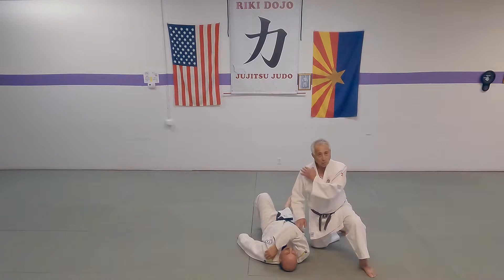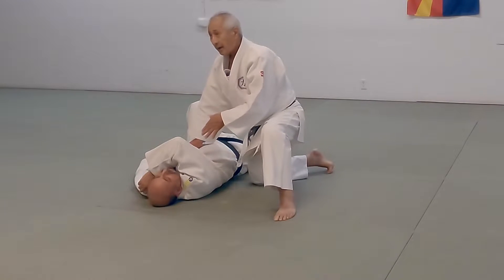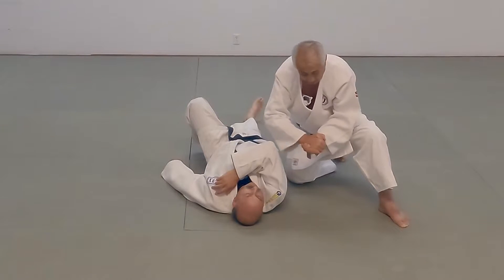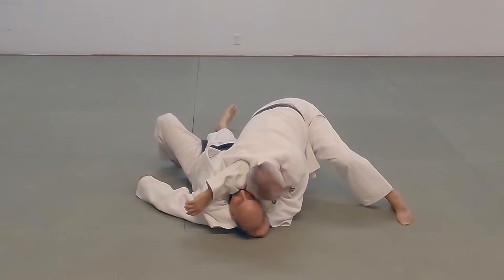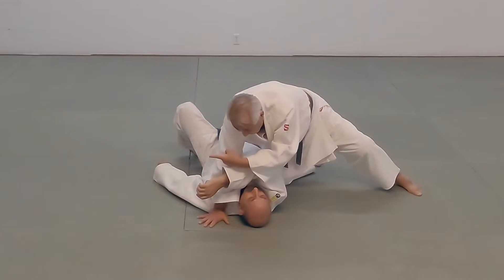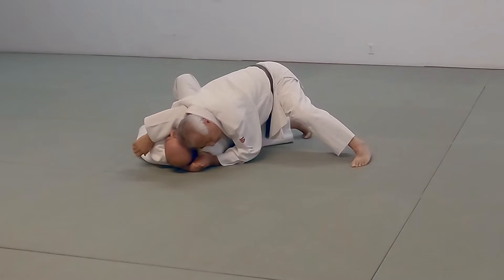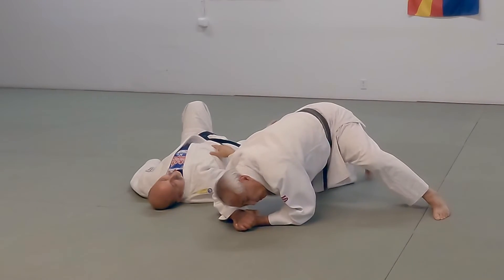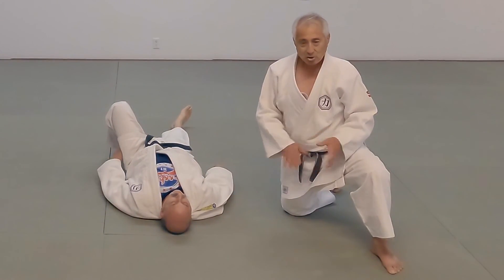Kata-Gatame Tips | Riki Judo Dojo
Riki sensei showed us the fundamental version of kata-gatame (shoulder hold) during judo class on 7-1-2021.
0:00 The kihon-no-kata version
0:10 The target
0:25 Cup of your palm ➜ uke's elbow
0:35 Drop your shoulder
0:51 Lock your hands together
1:23 Put your knee under uke's ribs
1:51 Uchikomi
2:19 Don't push too much or too little
2:42 The angle of uke's arm
3:02 Impede uke's breathing
3:21 Use the balls of your feet
3:31 Bring the elbow back, not out
3:41 Body positions are situational
4:01 Keep your rear end as low as possible
4:19 The whole body creates the pressure

Riki sensei began Judo in Okinawa and is a Shichidan with over 56 years of study, practice, competition and teaching. He competed for 25 years at the local, national and international levels.

A few of the great Judoka Riki sensei has studied and practiced with include: Kotani, Daigo, Ito, Inokuma, Okano, Kimura, Kaminaga and Nakatani.

See Riki sensei teach every Monday, Wednesday, Thursday and Friday evening at 535 W. Iron Ave, Mesa, AZ 85210. Youth classes are 6:00 - 6:55 PM, adult classes are 7:00 - 8:30 PM.

The purpose of this YouTube channel is to pass on the original, traditional, authentic Kodokan Judo that Riki sensei loves so much. Riki sensei's students maintain this YouTube channel (and are responsible for any errors), but you can find more of his thoughts at the Riki Judo Dojo Facebook